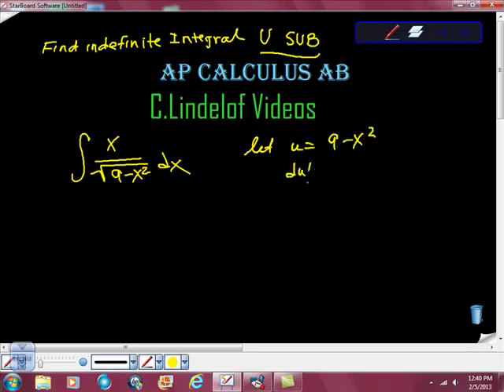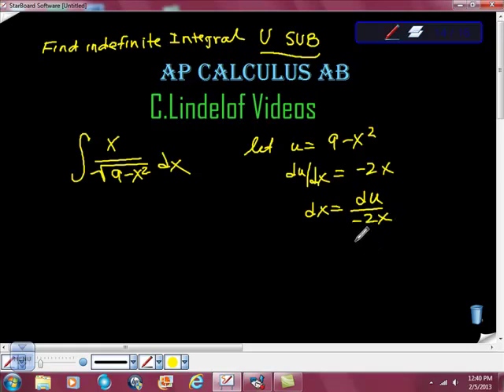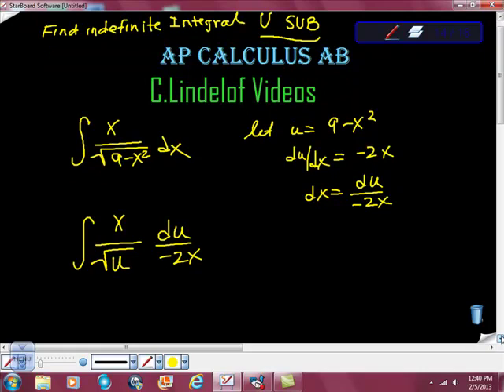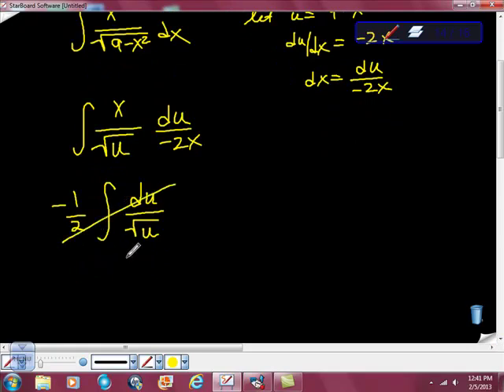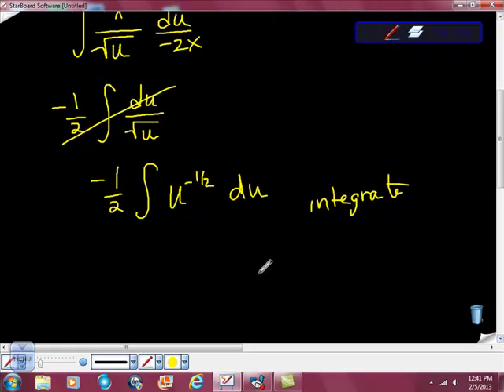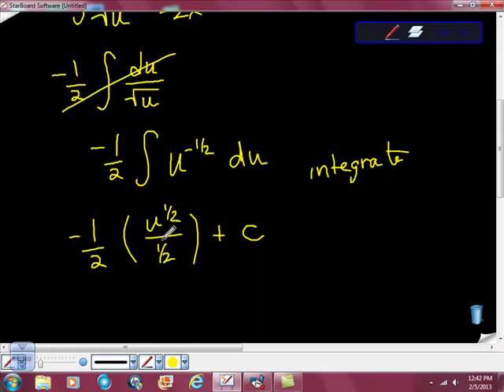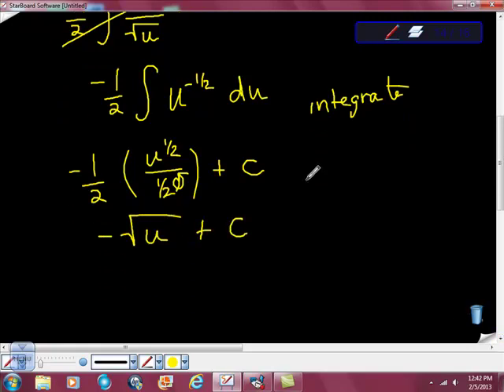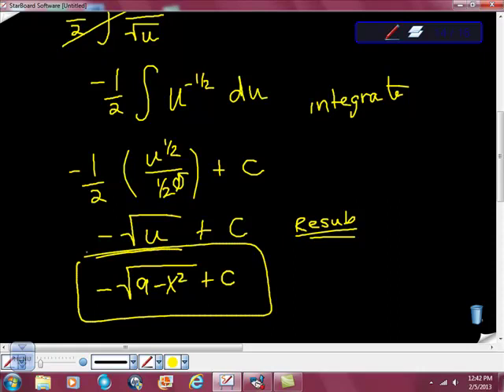AP Calculus Find the Indefinite Integral U SUB